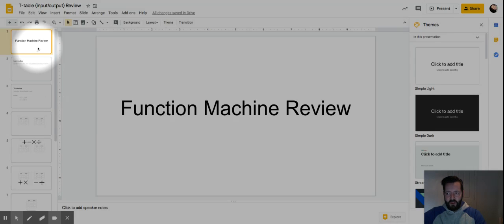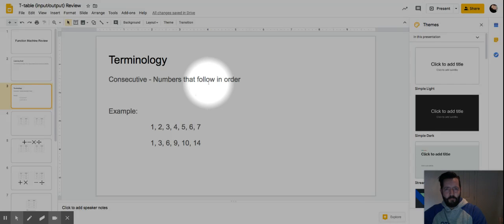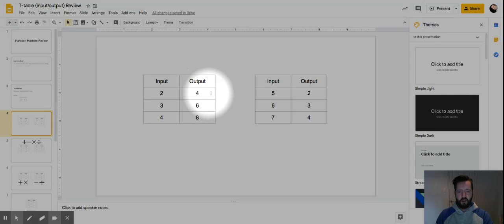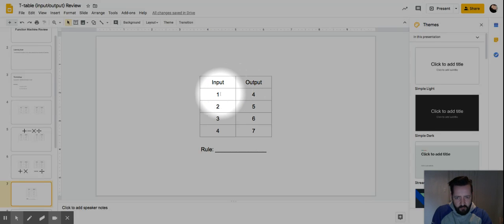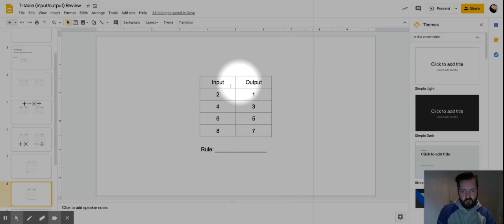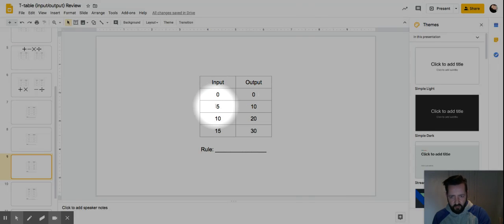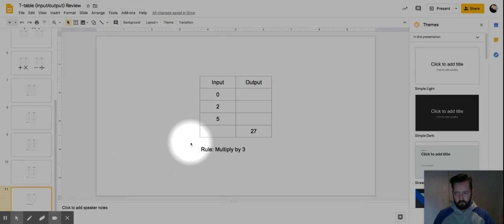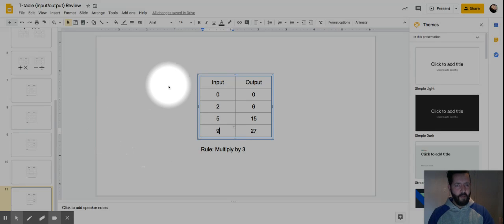T-table (input/output) Review - Google Slides